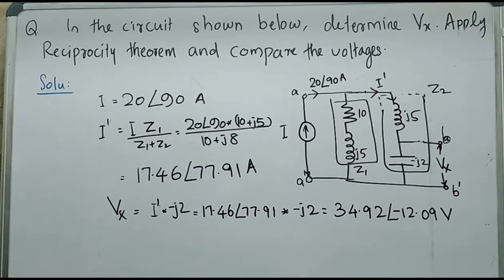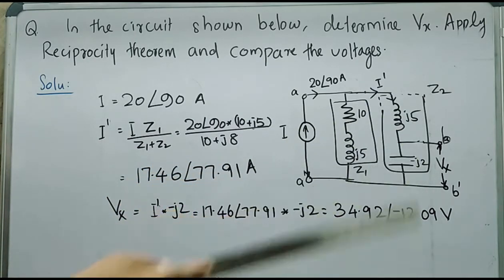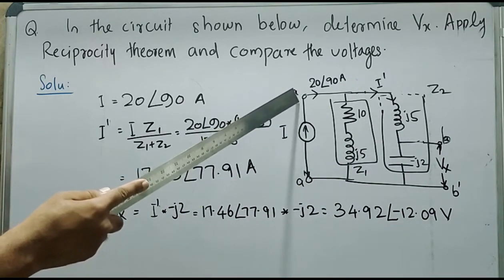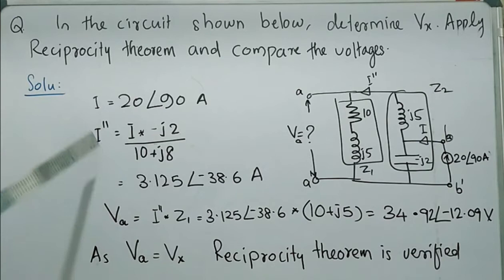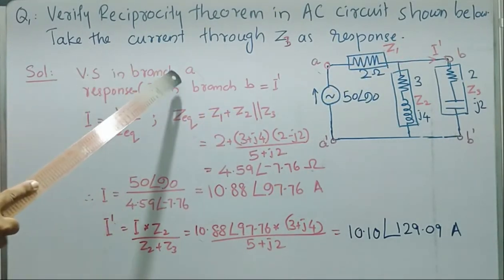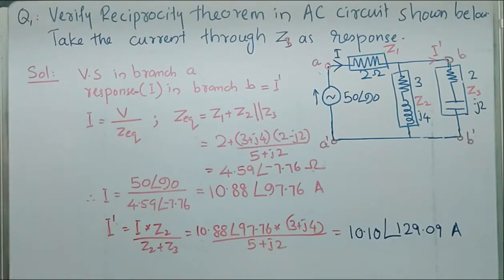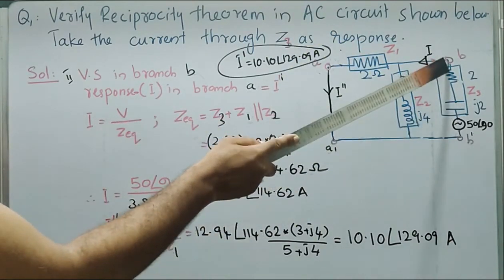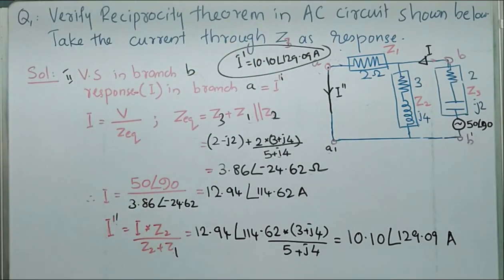Reciprocity Theorem - Examples in AC circuits